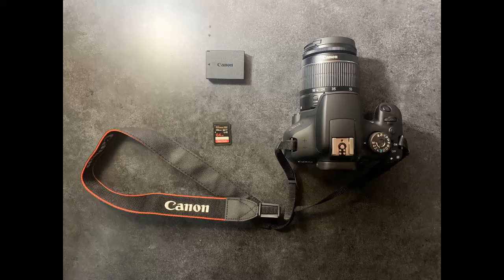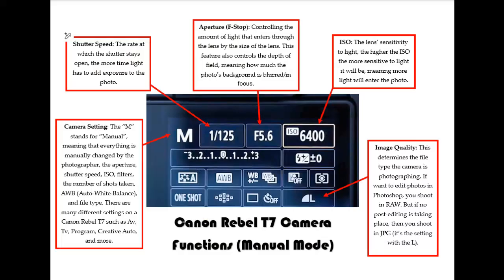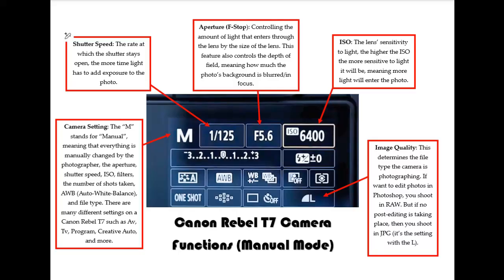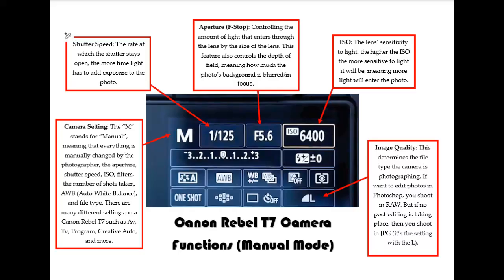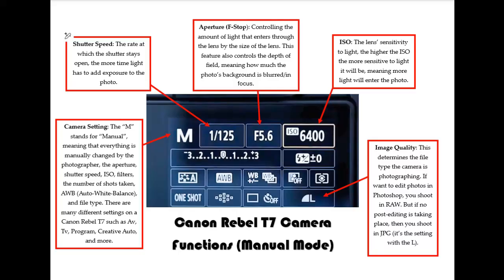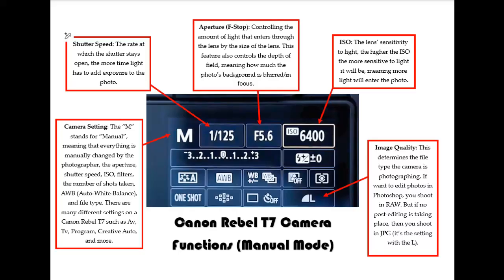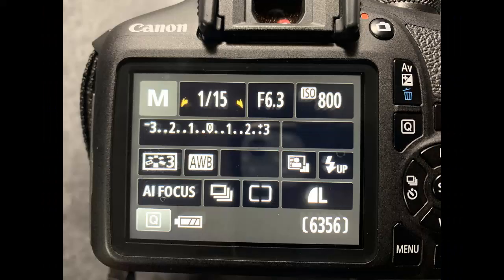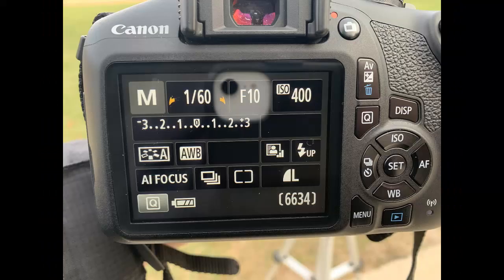Camera Functions for Third Space Project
ARTE 343 Camera Functions for the Middle School STEAM students